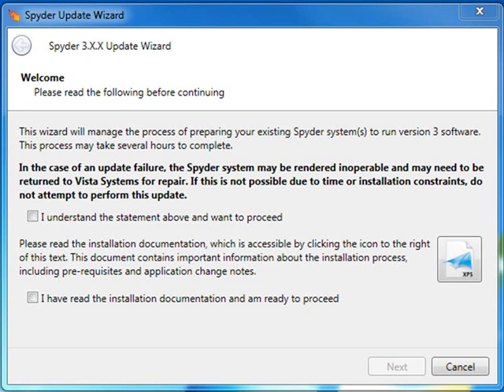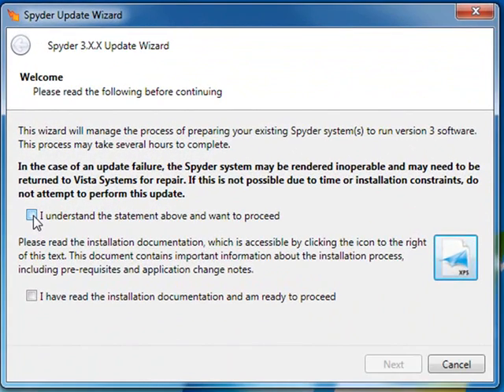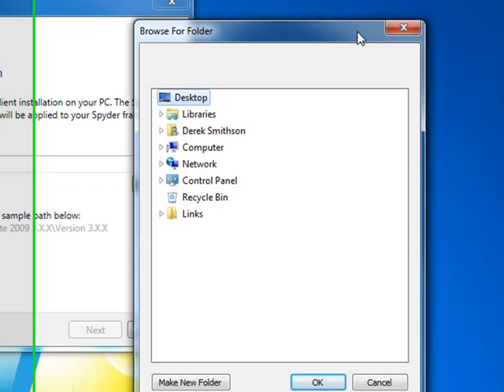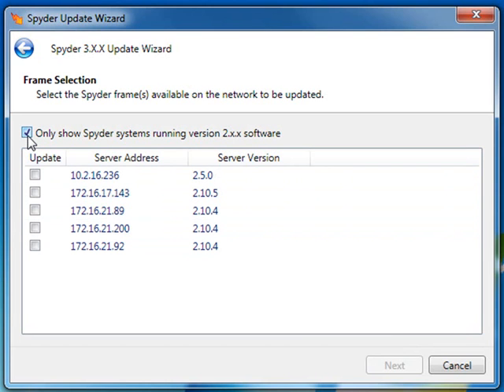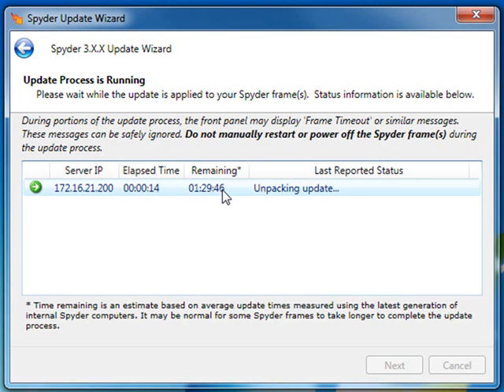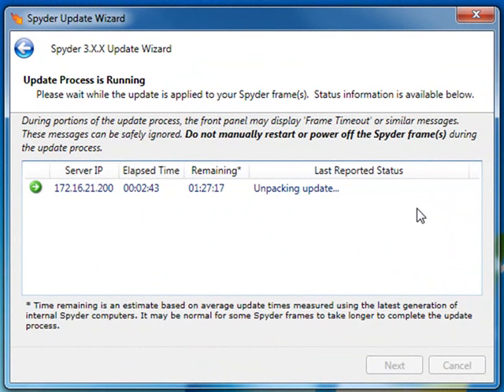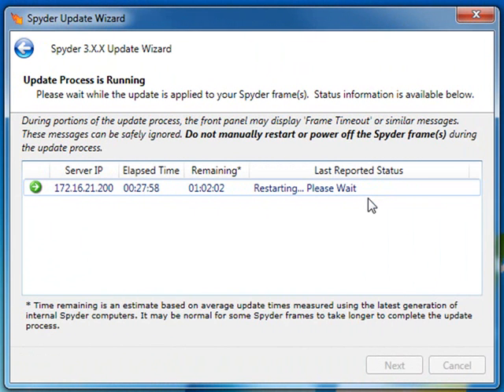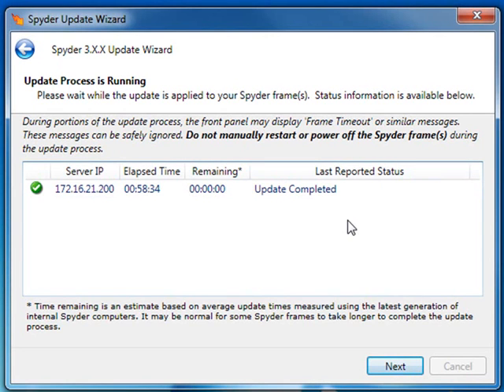Updating Spyder from Version 2.x to 3.x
This video walks through the process of updating a Spyder server running version 2.x software to 3.x.